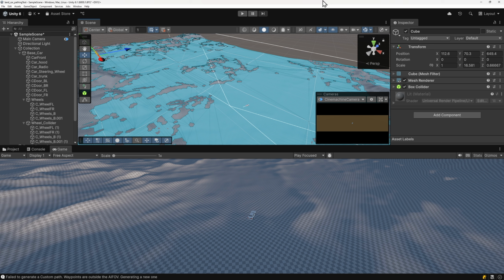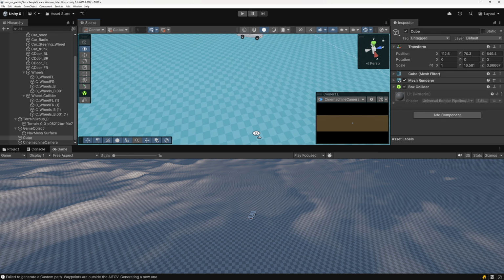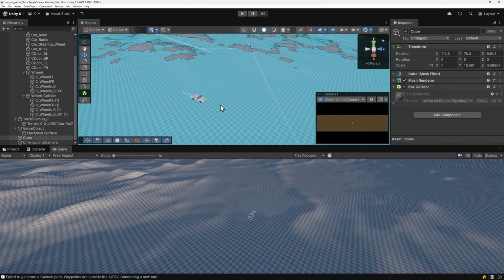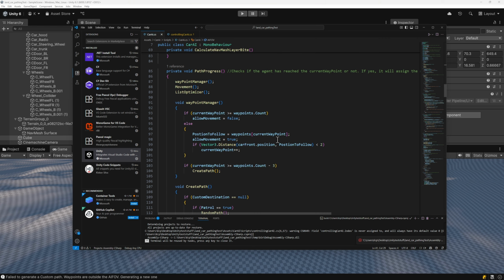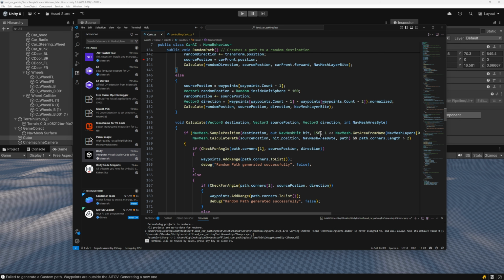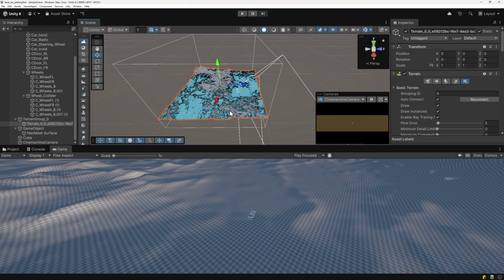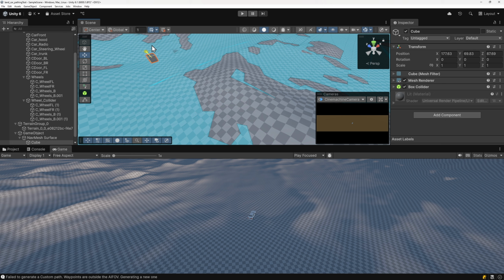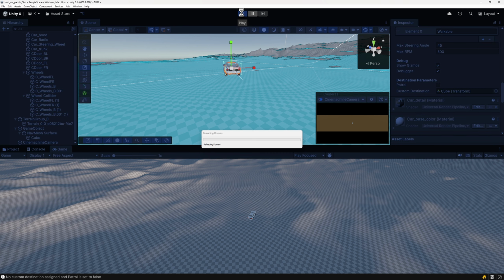Dev update 2.17- Goodbye Godot, hello Unity. Want some whine?